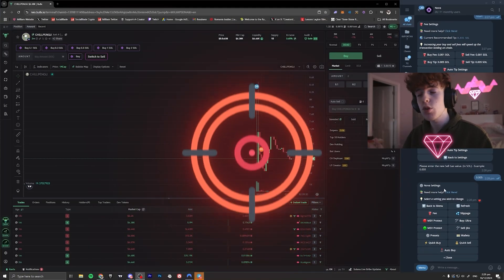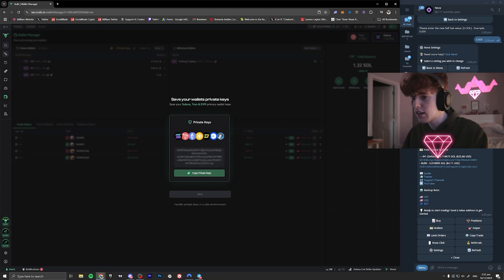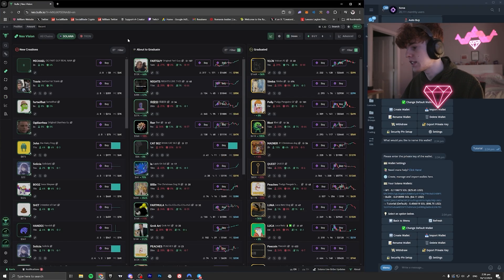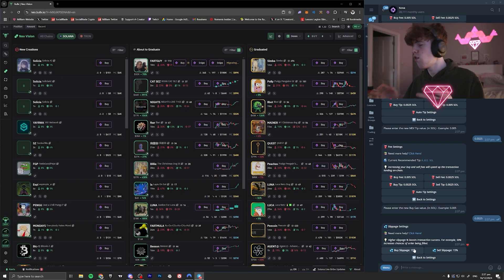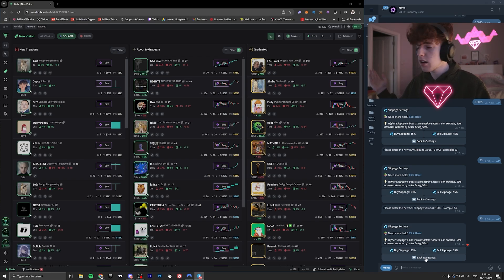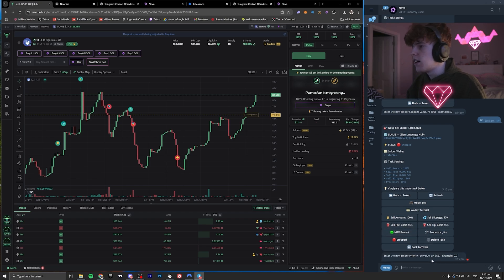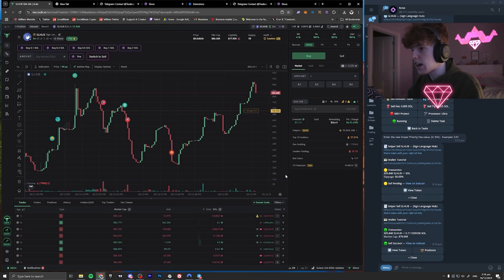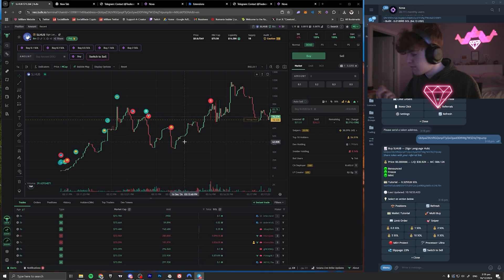How To Snipe Solana Meme Coins Using Nova & BullX (FULL GUIDE + SETTINGS)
0:00 How to Snipe Solana Memecoins with Nova
0:52 Setting up Nova with BullX Neo
3:19 Best Nova Bot Settings
8:44 Setting up Nova Click
10:16 Trading Example
11:33 Sniping Example